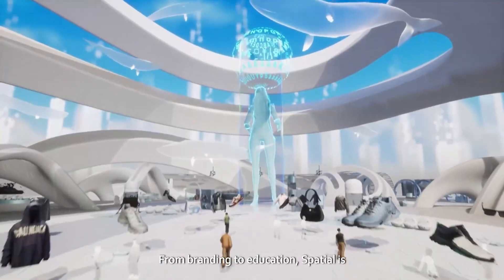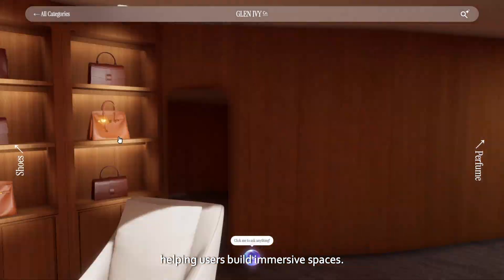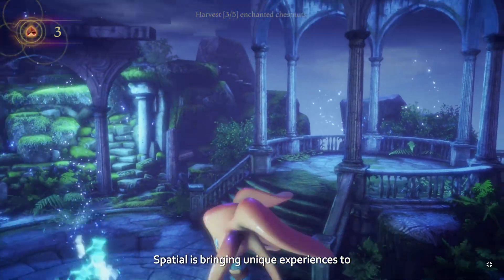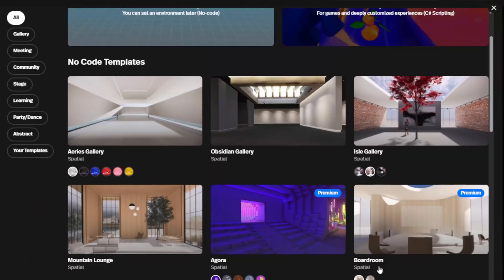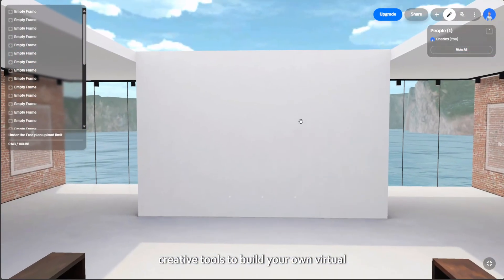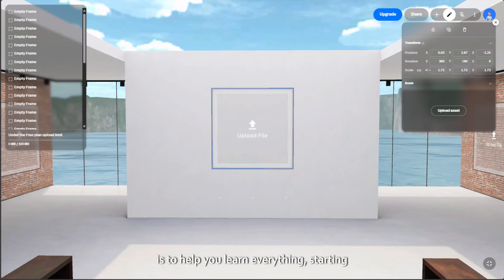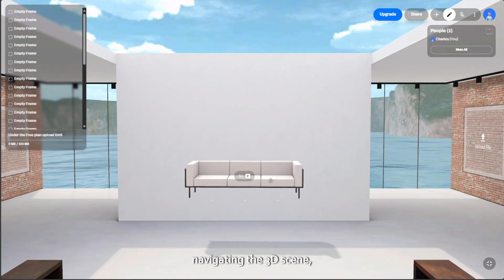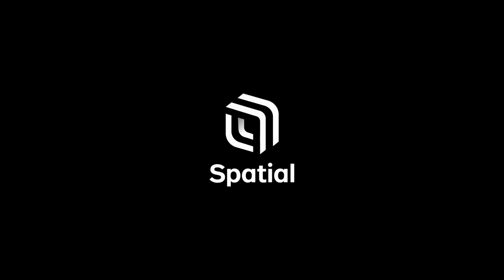Intro. What is Spatial? | Spatial Creator Academy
What is Spatial?
Spatial is an interactive media platform that empowers anyone to build and join immersive 3D spaces — redefining what digital interaction means.

Unleash your creativity with Spatial, where brands, institutions, and creators come together to build immersive experiences. Powered by no-code and Unity tools, Spatial makes it seamless across web, mobile, and VR.